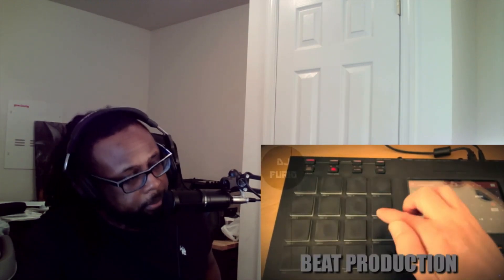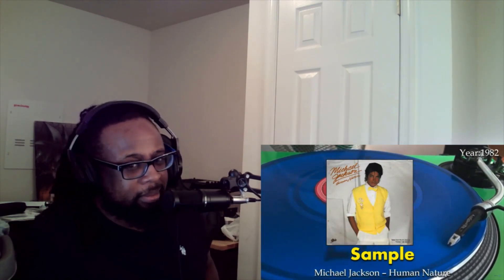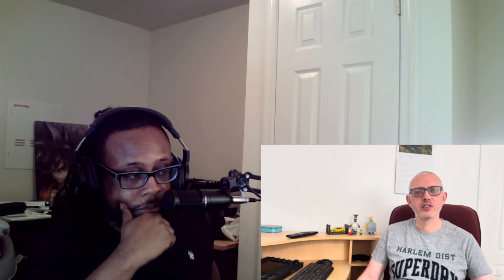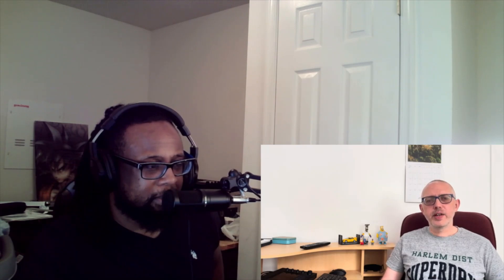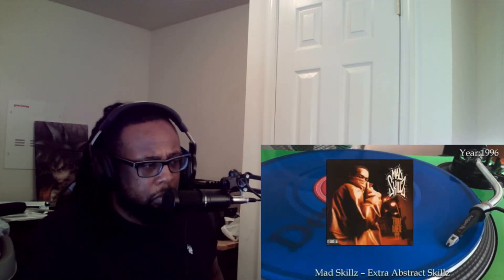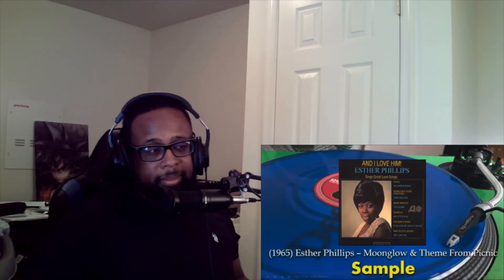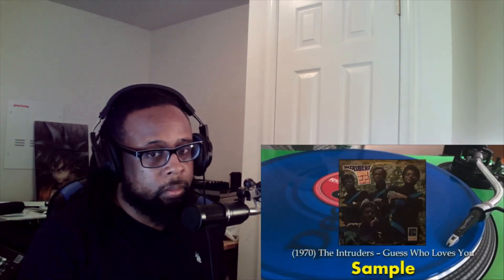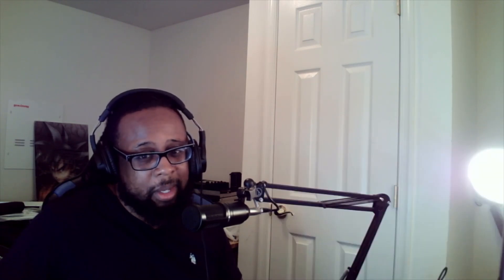T-Bear's REACTIONS: Large Professor Top Hip Hop Samples by DJ Furio